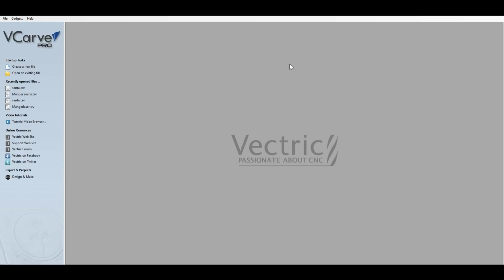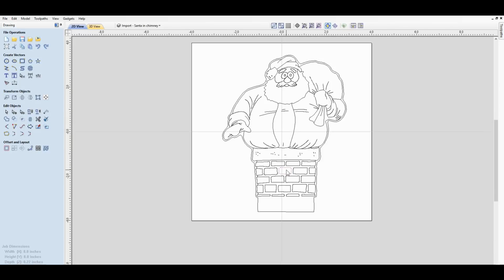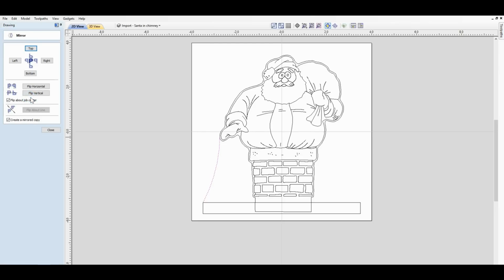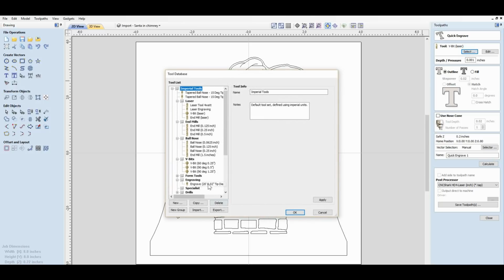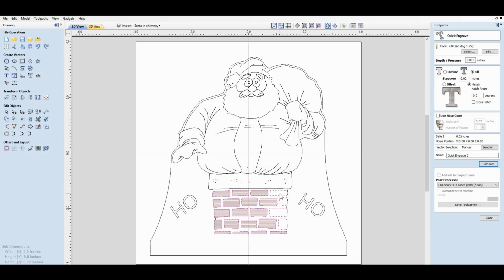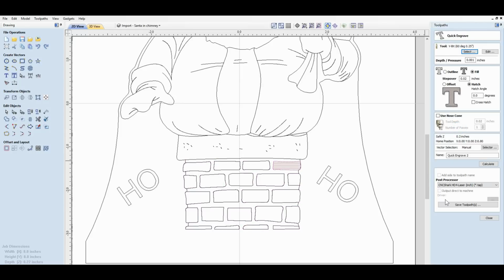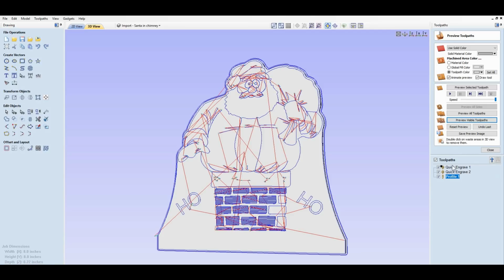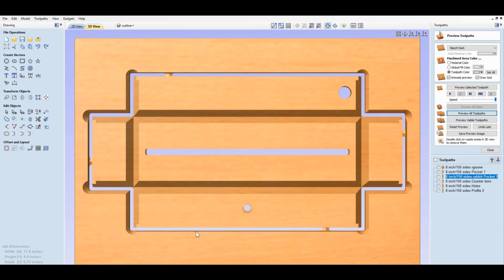Edge Lit Signs Designing